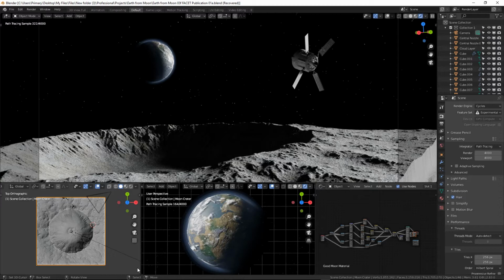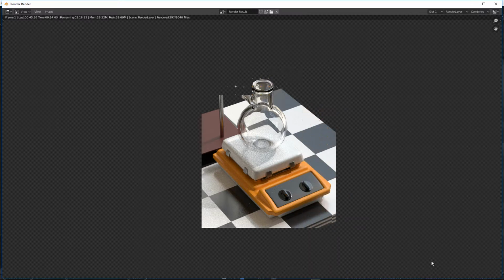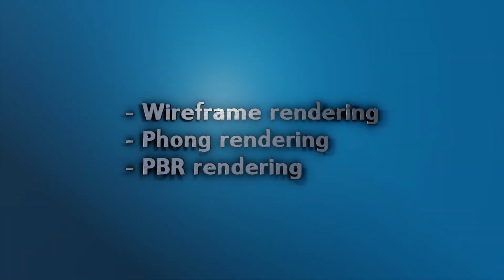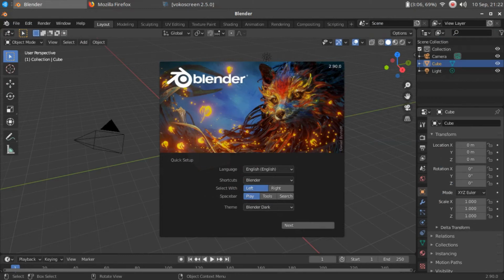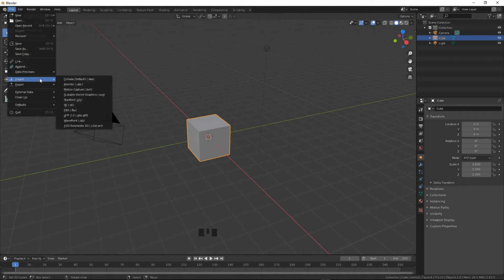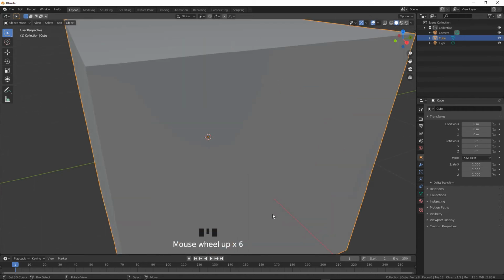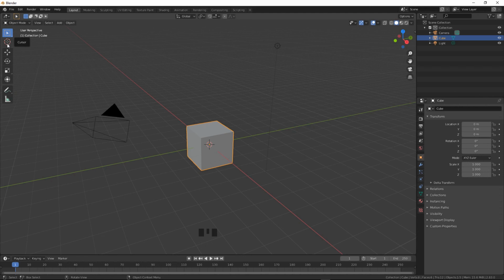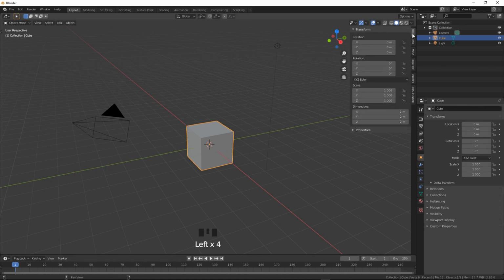3D Visualization - Part A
This video lesson discusses 3D visualization concepts, terms, and tools. In addition, it introduces Blender user interface elements and provides instruction on moving around within a 3D scene.

This video compliments downloadable activity files covering the same concepts and skills.